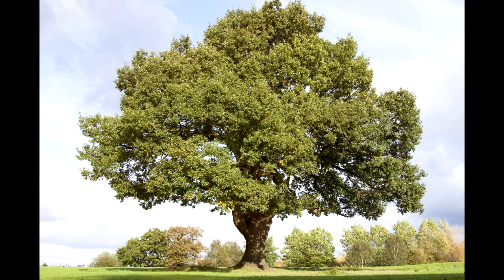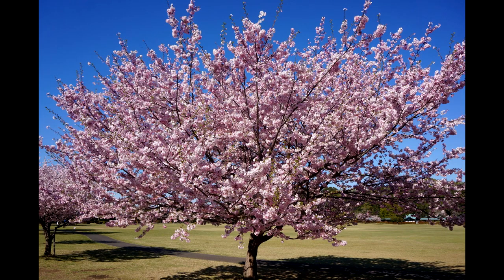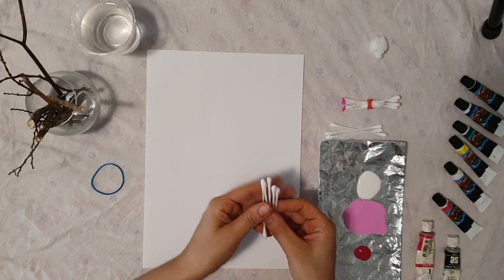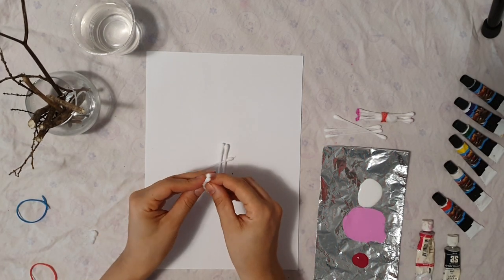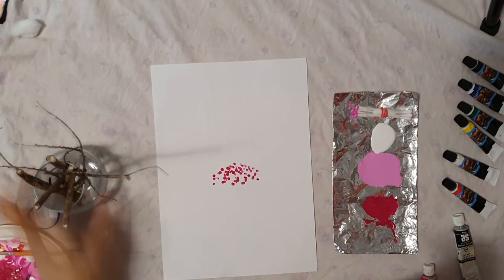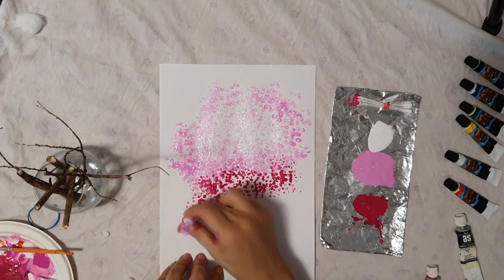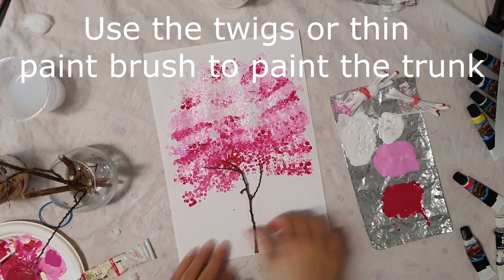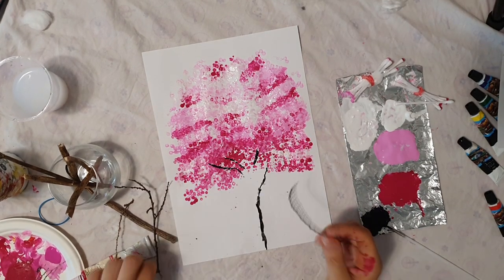Blossom Tree Art - Cotton Buds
1. Piece of A4 Paper
2. A bright acrylic colour. of your choice. I chose Pink.
3. A acrylic white
4. Black acrylic paint
5. A paint brush
6. 10 Cotton Buds
7. 2 Elastic Bands

Inspired by the art from this channel - Jay Lee

Much more advanced...but amazing to watch